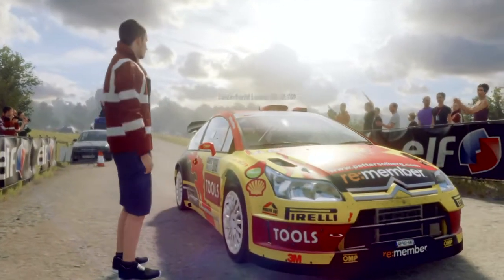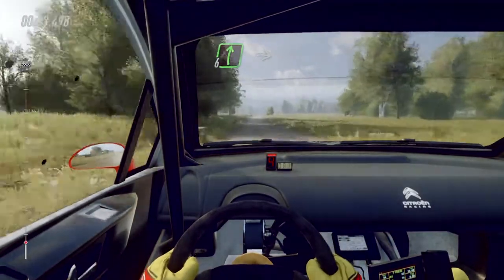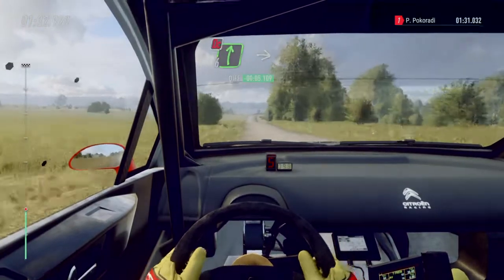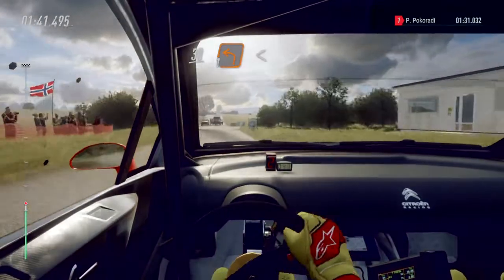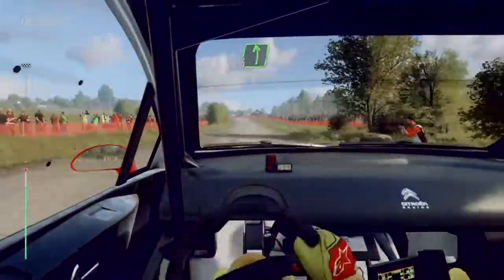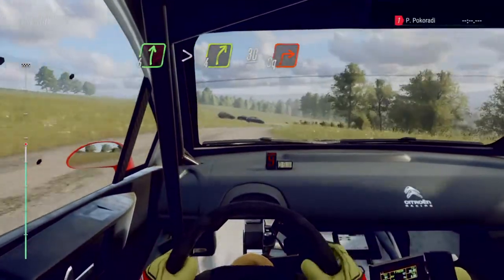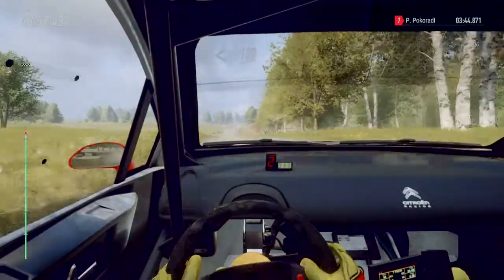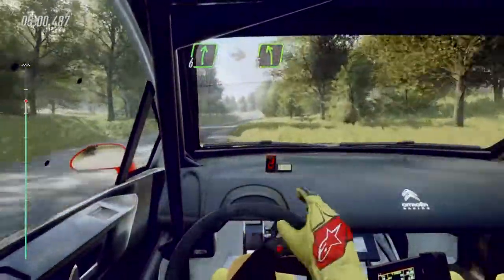DiRT Rally 2.0 Elbastardos challenge - Citroën C4 WRC Germany SS1